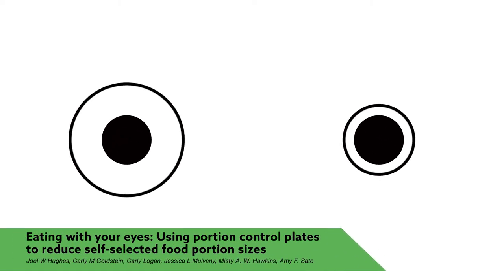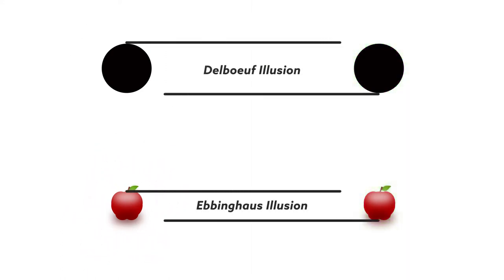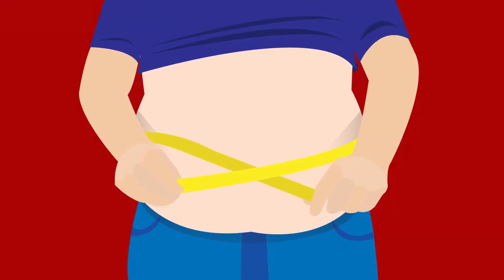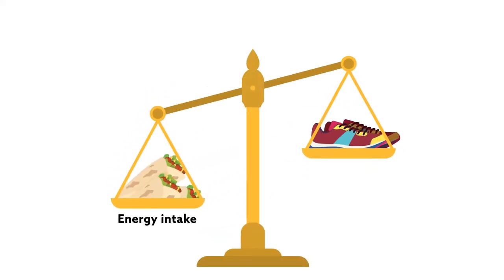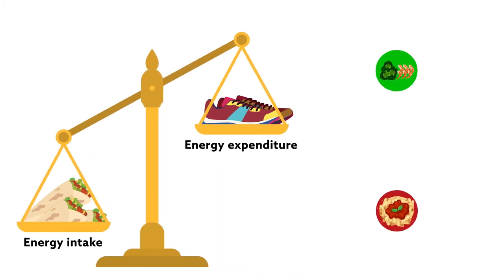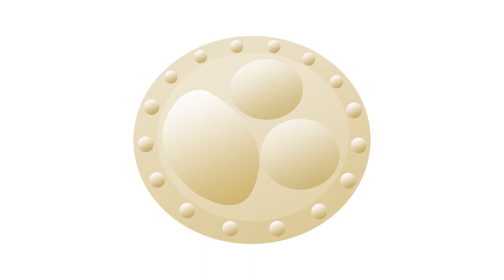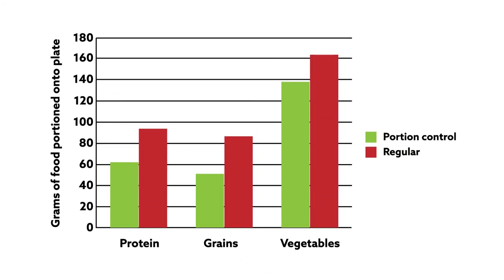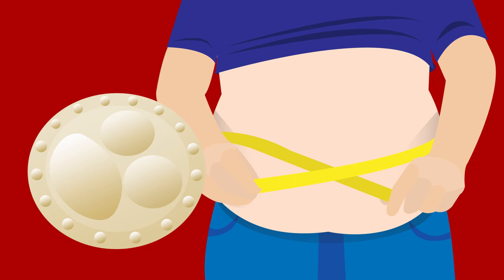Eating with your eyes - Using portion control plates to reduce self selected food portion sizes